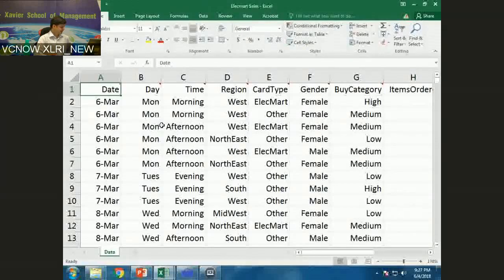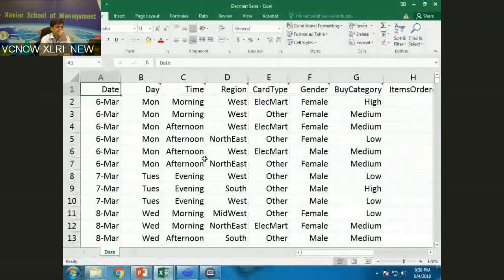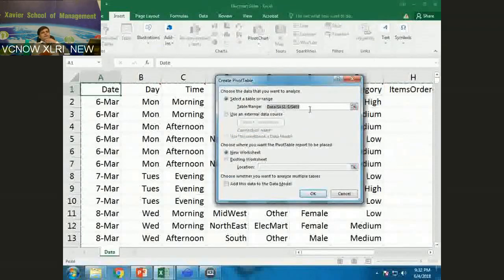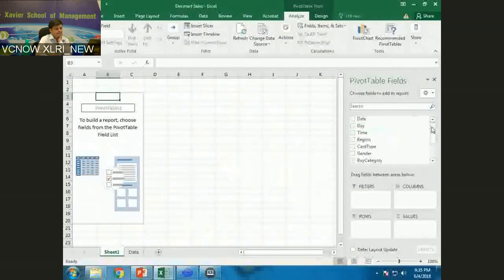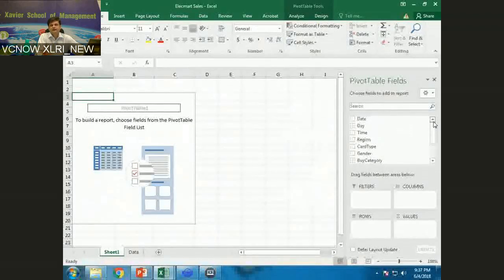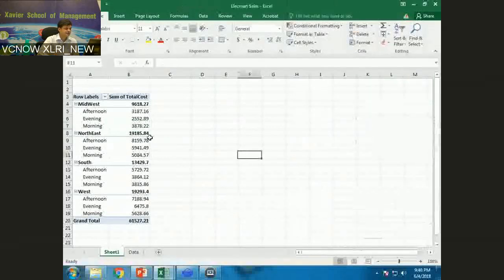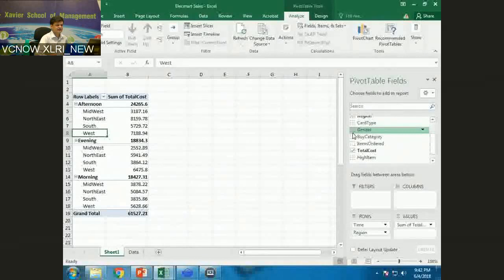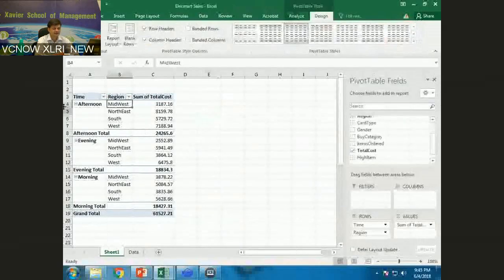Pivot Table Part (1/3)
The example in the video is from the book Decision Making Using Excel by Albright, Winston and Zappe